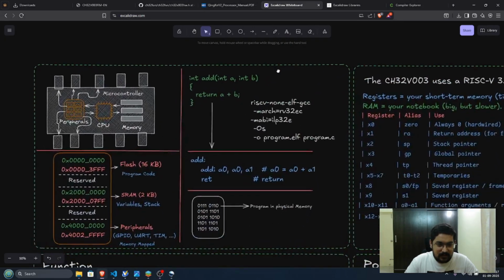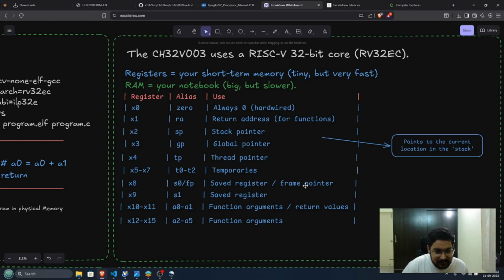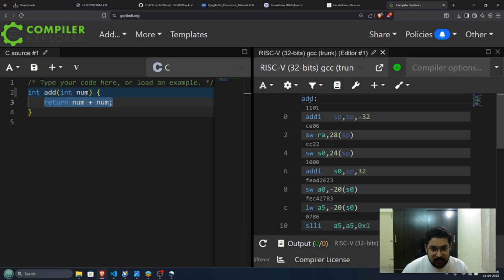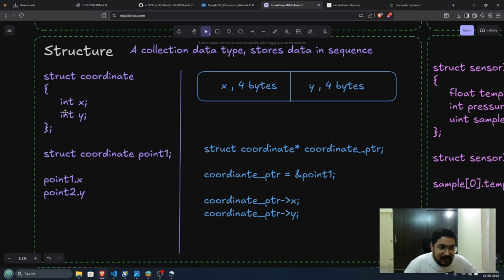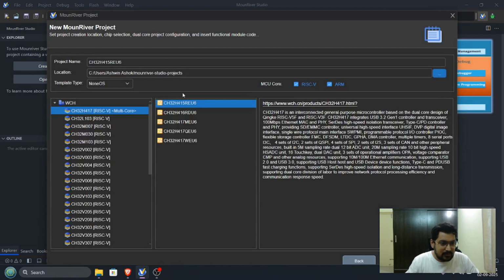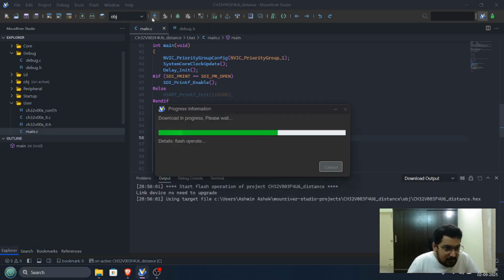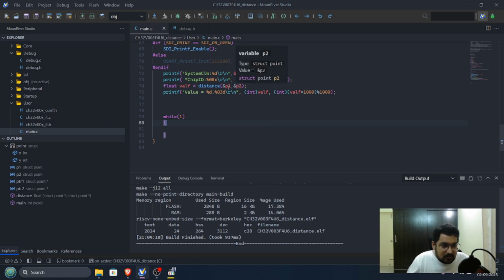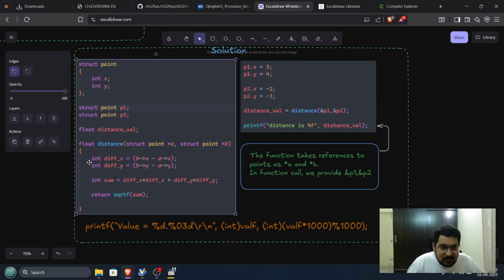C Programming for Embedded Systems: Pointers, Structs & Functions on RISC-V CH32V003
Unlock the full potential of the ultra-cheap CH32V003 RISC-V microcontroller by mastering the three most powerful concepts in C programming: Pointers, Structures, and Functions.

In this tutorial, we move beyond basic blinking LEDs and dive into how to efficiently organize your code and manipulate memory on a resource-constrained device. I'll explain how these concepts work together to create professional, efficient, and maintainable embedded firmware.

Follow me for more embedded content!